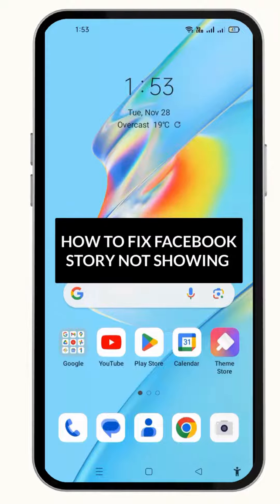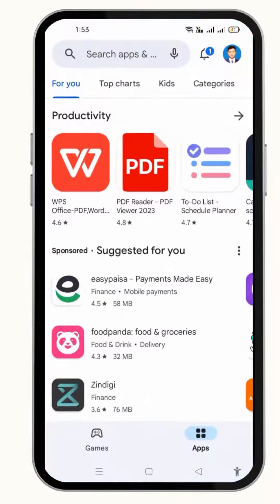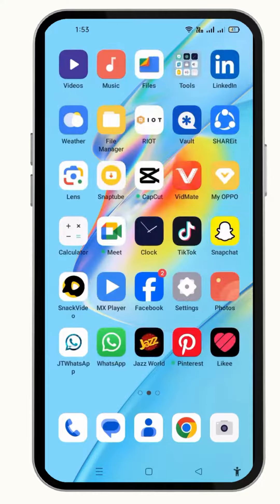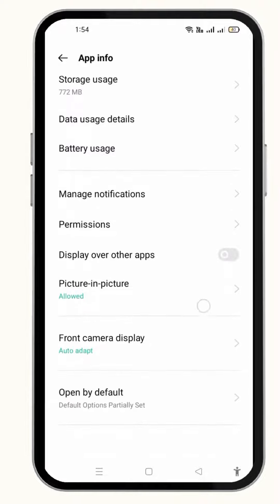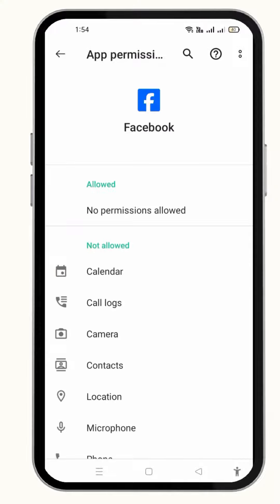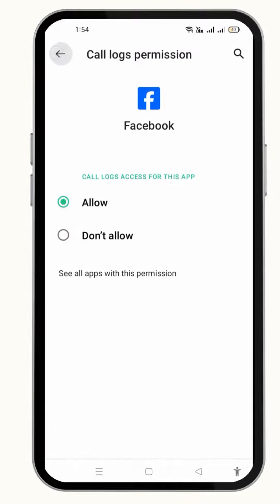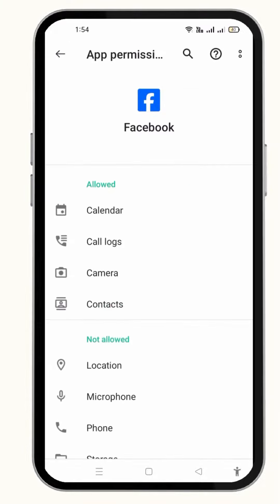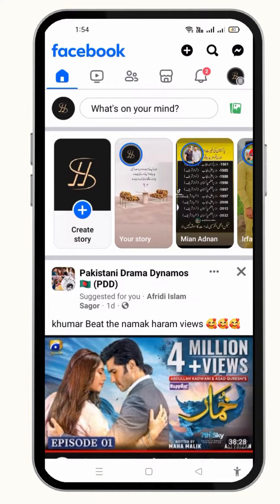How to Fix Facebook Story not Showing (Mobile)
Are your Facebook Stories mysteriously not showing up as they should? Don't fret! Our tutorial on how to fix Facebook Story not showing is here to help you troubleshoot this common issue. We'll guide you through the troubleshooting process on both mobile and desktop platforms. Discover the possible reasons behind your missing Facebook Stories and learn the steps to resolve them swiftly. Whether it's a glitch, settings, or other factors, we've got you covered. Regain control of your story visibility and ensure your posts reach your audience. Watch now and get back to sharing your stories effortlessly!